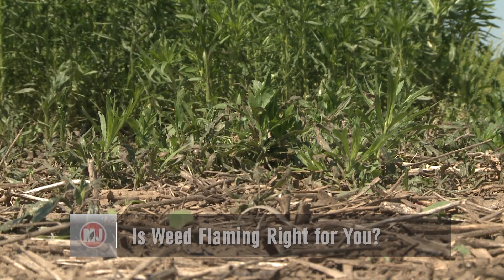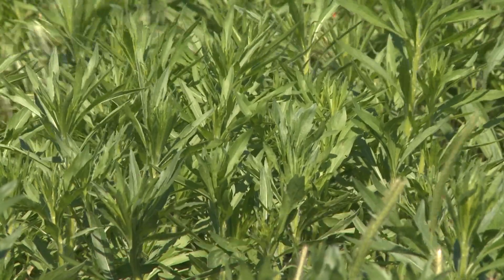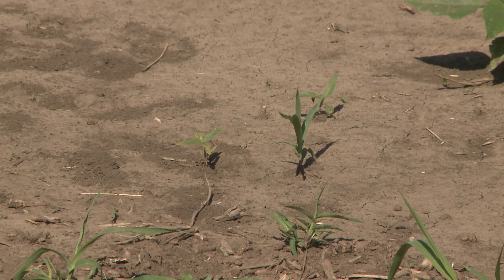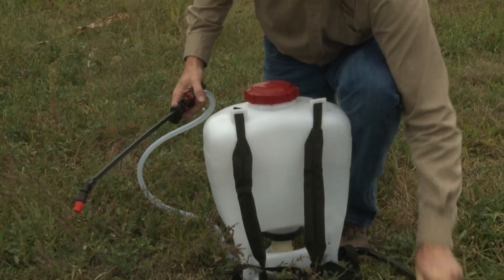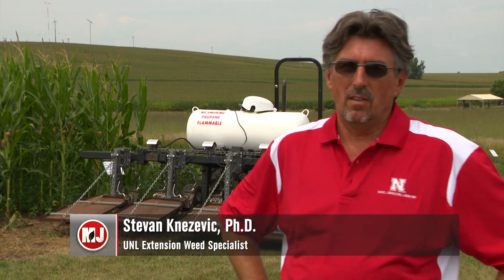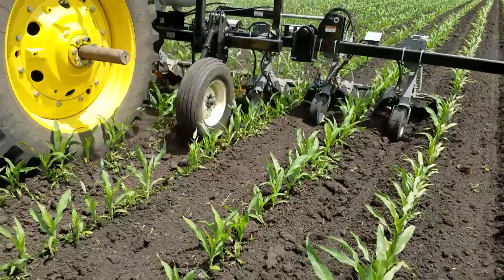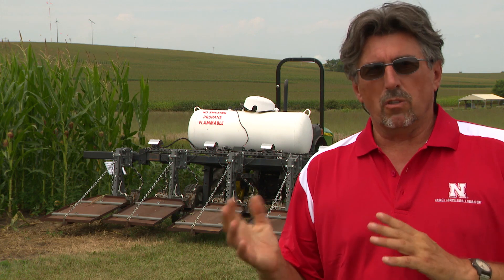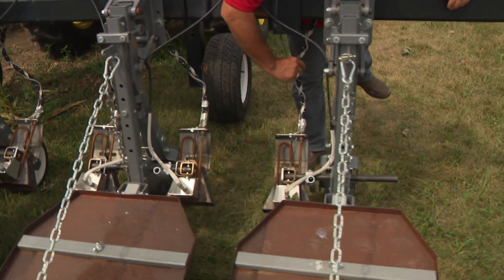Is Flame Weeding For You? | May 10, 2019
Nebraska Extension Integrated Weed Management Specialist Dr. Stevan Knezevic explains flame weeding and how producers can use it to control herbicide resistant weeds.